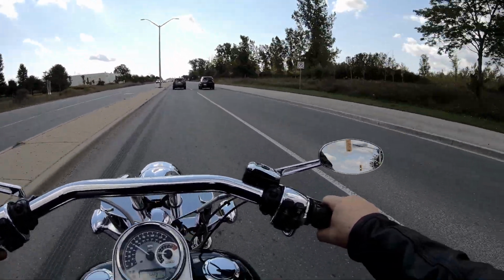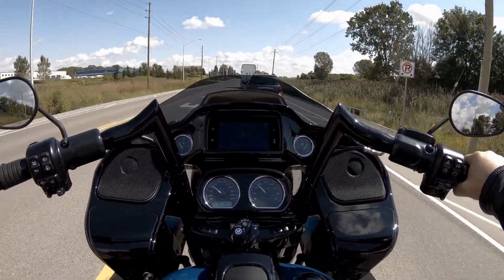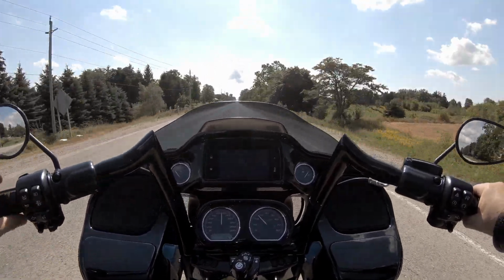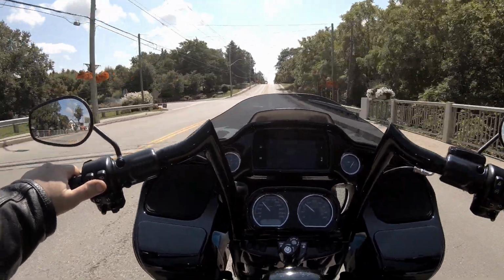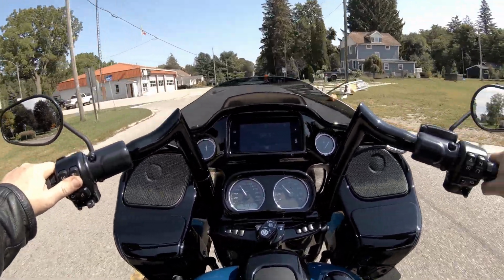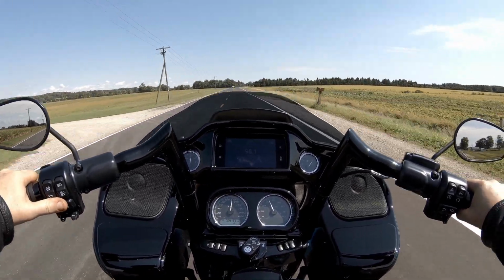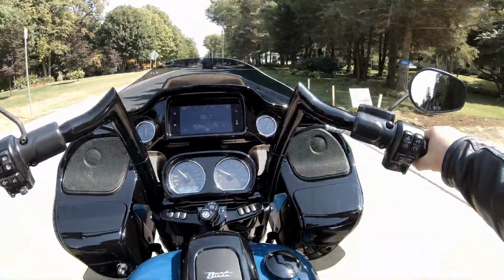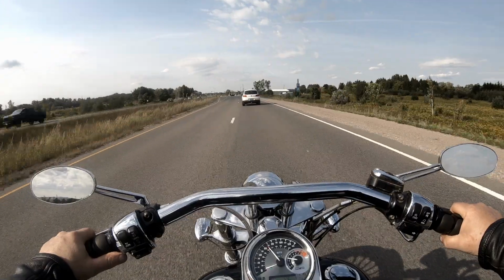First Time On a Road Glide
First time on a Road Glide, got to take a spin  on a 2010 Road Glide Special w/ 114 Stage 2 with a power cam. Very nice bike, needs serious front suspension upgrades.